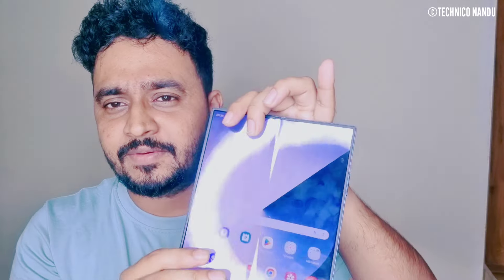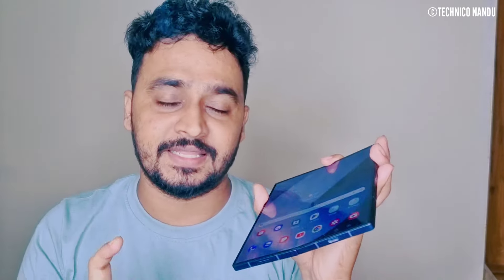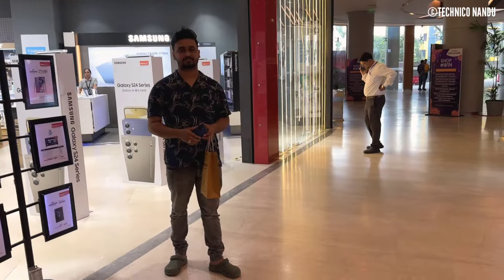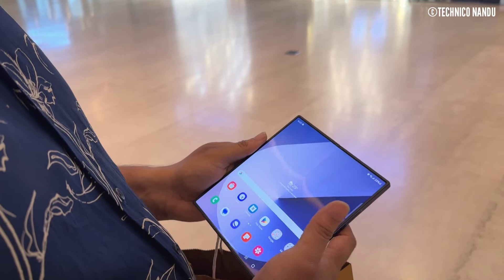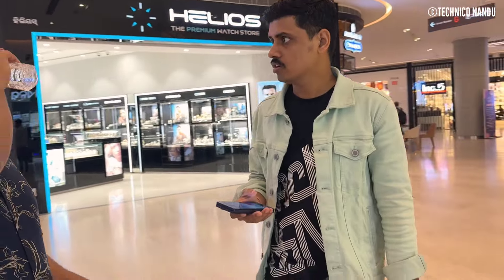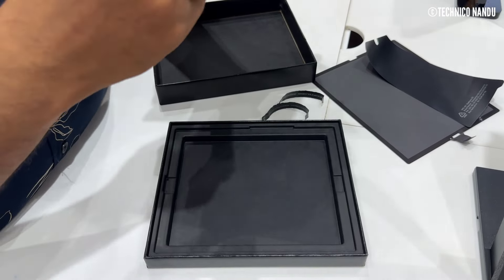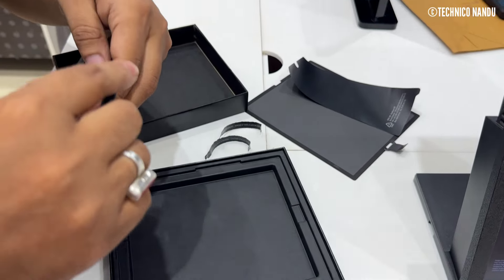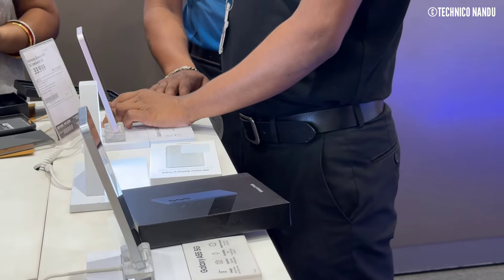Samsung Z6 fold ଦୁଇ ଲକ୍ଷ ଟଙ୍କିଆ ଫୋନ୍ ନେଇ ଆସିଲି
𝐃𝐢𝐫𝐞𝐜𝐭 𝐒𝐞𝐚𝐫𝐜𝐡 🔍 TechnicoNandutelegram
☑️ଆମ ସହିତ ଜଡ଼ିତ ହେଇ ପଇସା ରୋଜଗାର କରିବା ପାଇଁ ଆମ ଟେଲିଗ୍ରାମ  ଚାନେଲ ରେ ଜଏନ ହୁଅନ୍ତୁ 👉

𝐅𝐫𝐞𝐞 𝐏𝐚𝐲𝐭𝐦 𝐜𝐚𝐬𝐡 𝐟𝐫𝐞𝐞 𝐛𝐚𝐧𝐤 𝐦𝐨𝐧𝐞𝐲 𝐣𝐨𝐢𝐧 𝐮𝐬 𝐭𝐨 𝐞𝐚𝐫𝐧 𝐝𝐚𝐢𝐥𝐲 𝐟𝐫𝐞𝐞 𝐜𝐚𝐬𝐡 𝐟𝐫𝐨𝐦 𝐡𝐞𝐫𝐞 💪💥💪💥💪
☑️ଯଦି ଟେଲିଗ୍ରାମ ଡାଉନଲୋଡ କରି ନାହାନ୍ତି 𝐩𝐥𝐚𝐲𝐬𝐭𝐨𝐫𝐞 ରୁ ଡାଉନଲୋଡ କରନ୍ତୁ ପୁରା 𝐰𝐡𝐚𝐭𝐬𝐚𝐩𝐩 ଭଳିଆ 𝐮𝐬𝐞 କରି ପାରିବେ

☑️ମୁଁ ଏଠାରେ ସବୁ 𝐢𝐧𝐟𝐨𝐫𝐦𝐚𝐭𝐢𝐨𝐧 ଆଗୁଆ ଦିଏ କେମିତି ଘରେ ବସି ପଇସା ରୋଜଗାର କରି ପାରିବେ 😍

ସବୁଦିନ money 🤑 earning loot ✨ WhatsApp ରେ ପାଇବେ ସପୋର୍ଟ ନିହାତି କରନ୍ତୁ ଆଉ ଏକ ମାସ ରହି ଯାଆନ୍ତୁ ଆମ ଚାନେଲ ରେ ଯଦି କିଛି income ନ ହୁଏ
ଆଉ ଆମ ମୁହଁ କେବେ ଚାହିଁବେ ନାହି

Important Notice :
If You Are The Developer Or Owner Of The App, Website, And Any Third Party Image Video Music In This Video If I Am Using It. If You Think I Will Miss Using Of Your Products Please Tell Me Before You Take Any Action I Will Remove It In 24 hours Thank You

𝐈 𝐇𝐨𝐩𝐞 𝐓𝐡𝐢𝐬 𝐕𝐢𝐝𝐞𝐨 𝐖𝐚𝐬 𝐔𝐬𝐞𝐟𝐮𝐥! 𝐏𝐥𝐞𝐚𝐬𝐞 𝐓𝐞𝐥𝐥 𝐌𝐞 𝐖𝐡𝐚𝐭 𝐊𝐢𝐧𝐝 𝐎𝐟 𝐕𝐢𝐝𝐞𝐨 𝐘𝐨𝐮 𝐖𝐚𝐧𝐭 𝐓𝐨 𝐒𝐞𝐞 𝐏𝐥𝐳 𝐂𝐨𝐦𝐦𝐞𝐧𝐭 𝐎𝐧 𝐓𝐡𝐢𝐬 𝐕𝐢𝐝𝐞𝐨 ! 𝐀𝐥𝐥 𝐕𝐢𝐝𝐞𝐨𝐬 𝐈𝐧 𝐎𝐝𝐢𝐚 𝐋𝐚𝐧𝐠𝐮𝐚𝐠𝐞!

Thumbnail Editing on
CANAVA APP 🔵

BACKGROUND VIDEO 📸
Pixabay.com
Pexels.com

PNG CREDIT👇
FREEPIK.COM